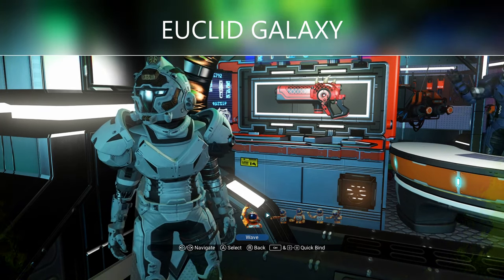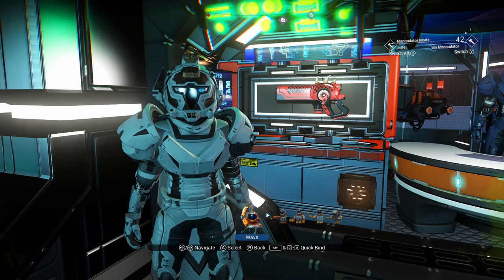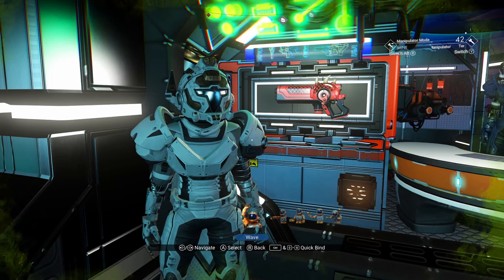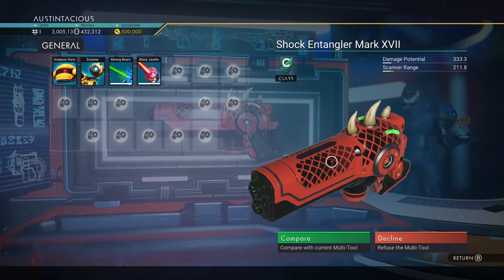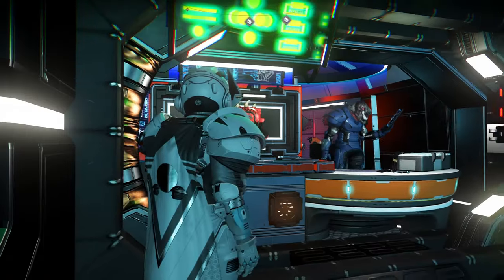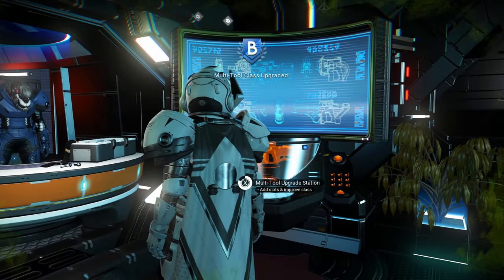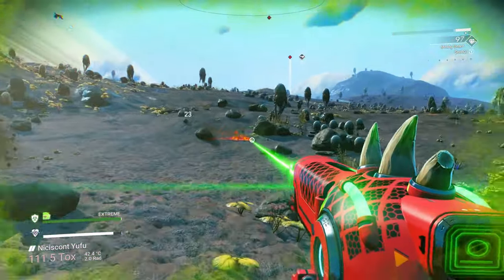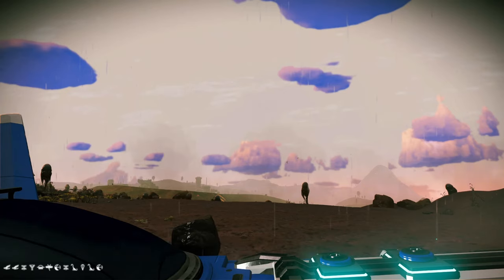END GAME ULTRA RARE Multitool | Experimental Rifle | Horns & Plasma Tubes! | No Man's Sky | EUCLID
This is in EUCLID GALAXY.

Turn OFF multiplayer BEFORE using a portal to enter the system.

Glyphs are galaxy specific. So in order to arrive at the correct location you must use a portal in EUCLID. Using a portal in any other galaxy will take you to a different location.

This S-Class multitool was found post-Frontiers update.